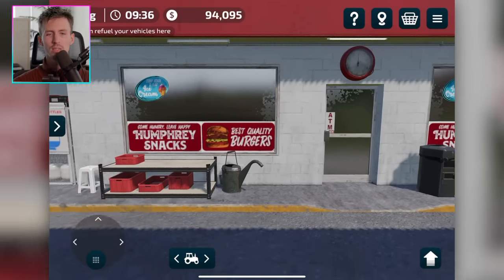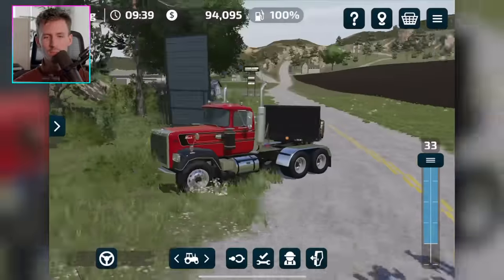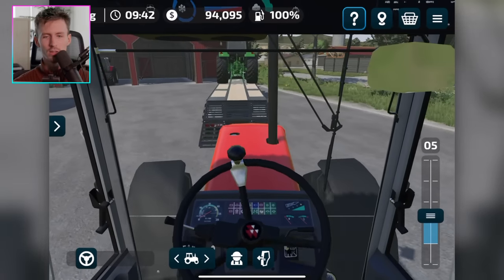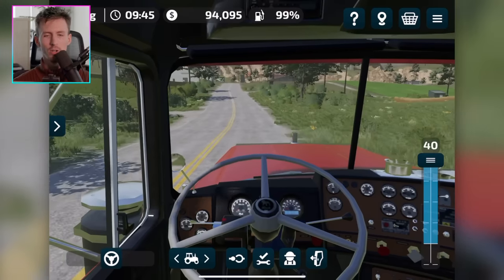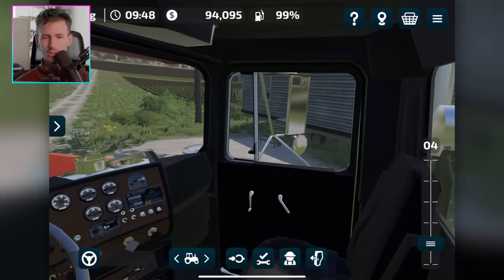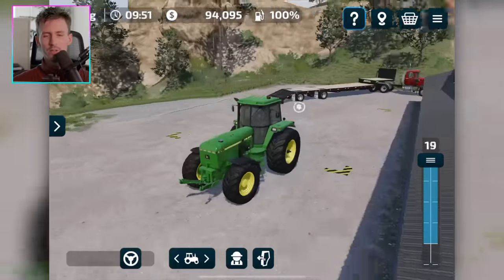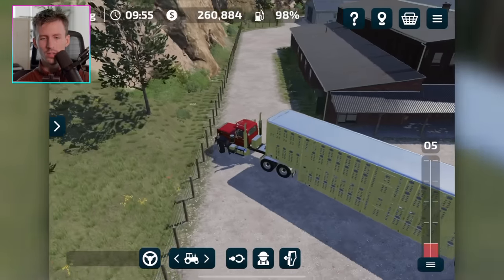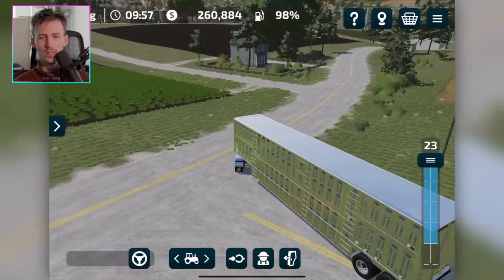I Played Farming Simulator 23 Mobile!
I been playing Farming Simulator 23 and I'm having a blast running my own trucking company! Our first gig was delivering two tractors from one farm to another. We've also added a livestock trailer and have been busy transporting cows between different ranches. It's been quite the adventure!